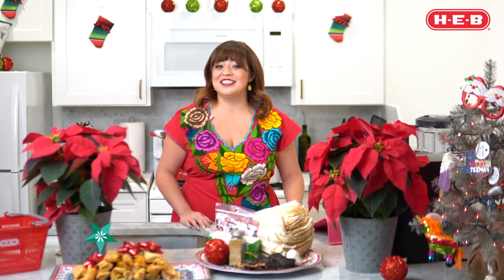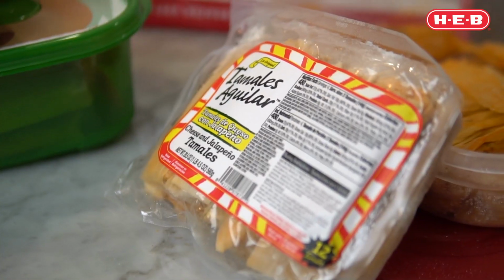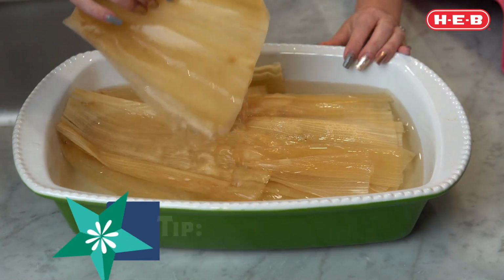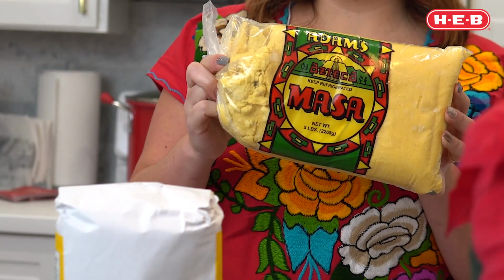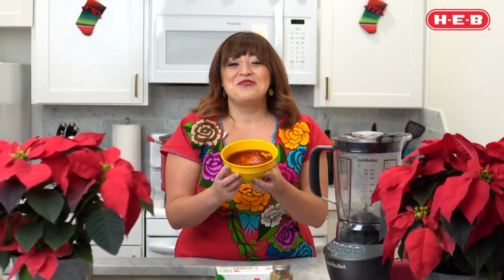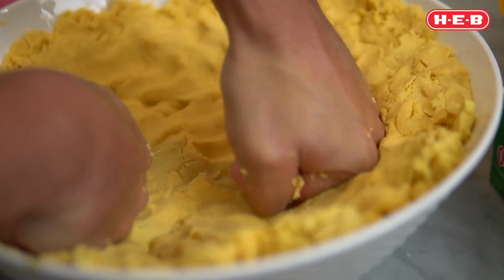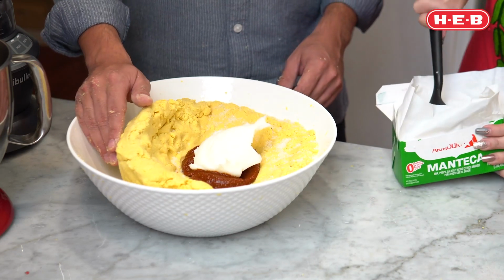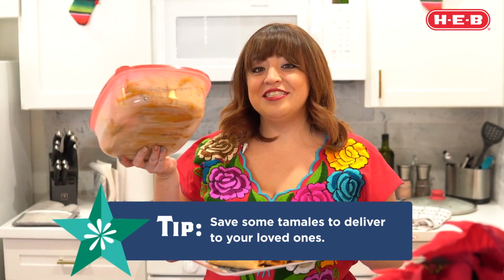Holiday Even Brighter with Stephanie Guerra: At Home Tamalada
H-E-B is helping you Holiday Even Brighter this year. Stephanie Guerra of Puro Pinche shares her family's traditional Tamalada, but she calls on her loved ones virtually to join in.

Ingredients:
1 package dried corn husks

For the Red Chile Sauce:
5 dried ancho chiles
2 garlic cloves
½ tsp H-E-B ground Cumin
2 cups reserved water from boiling chiles
2 tbsp lard

For Pork:
2-3 lbs boneless pork butt
4 garlic cloves
2 tsp salt
2 tsp H-E-B ground pepper
1 tsp ground Cumin
1 cup red chile sauce

For Masa:
1 package Masa Azteca
1 tbsp salt
2 cups lard
2 1/2 cups reserved pork broth
1/2 cups red chile sauce

Instructions:
1. Soak dried corn husks in a bowl of hot water for at least 2 hours. Drain water from corn husks when ready to make tamales.
2. Place the chiles in a large saucepan and cover them with water. Boil until softened, about 15-20 minutes. Drain the chiles and reserve the water. Cut open chiles and take out the seeds and remove the stems. Place the chiles, garlic cloves, ground cumin, and 2 cups of reserved chile water into a blender and blend until smooth. Then heat the lard in a saucepan over medium-high heat, add chile sauce, reduce heat to low, and cook for 10 minutes, stirring occasionally. Remove the sauce from heat and reserve to use in the masa and pork.
3. To make the pork filling, place the pork butt in a stockpot. Add the garlic, salt, pepper, and cumin. Cover with water. Bring to a boil, then reduce heat and simmer for 3 hours, or until pork is tender. Remove pork from the broth, reserve broth, and shred pork. Mix in 1 cup of red chile sauce.
Get the premade masa like Adam’s Azteca Masa and add in salt, lard, and reserved pork broth. Mix all of these ingredients until the batter is light and fluffy. Add red chile sauce, mix well.
4. Assemble the tamales! Using a spoon, or masa spreader, spread the masa over the husks (leave about 2-3 inches from the end of the husk). Add pork filling, fold and add to the tamales steamer filled with 2-3 inches of water. Cover the pot and bring to a boil. Reduce heat, simmer for 2-2 1/2 hours, adding additional water/time if necessary. Tamales are ready when they can easily be taken off the husk. Allow tamales to stand for 10-15 minutes, serve warm.
5. This recipe makes about 4-5 dozen tamales that are perfect for freezing for later or delivering to your friend's and family's doorsteps as gifts.
Recipe via @sweetlifebake and Abigail Delgado.